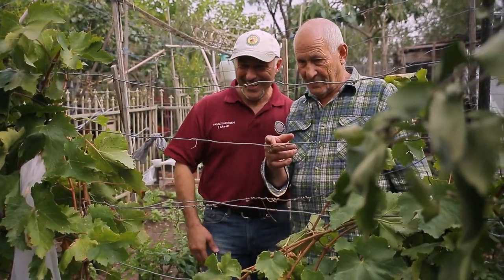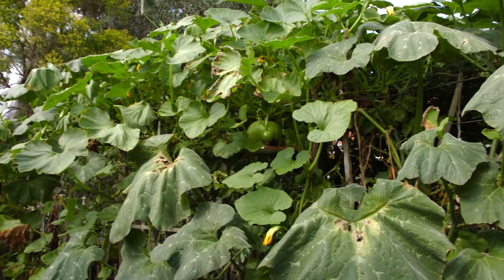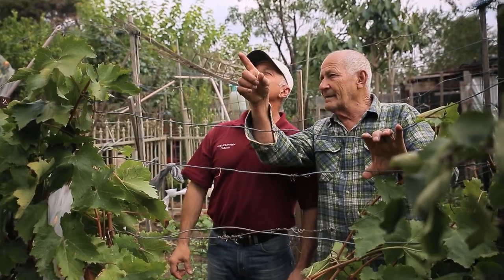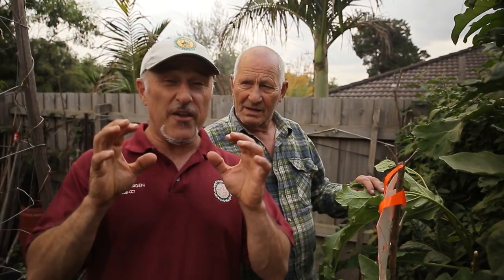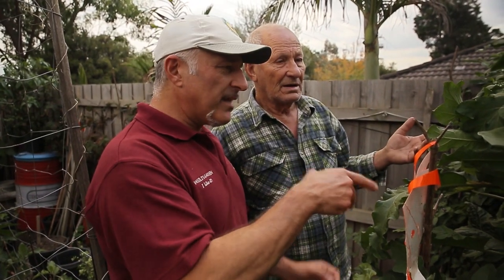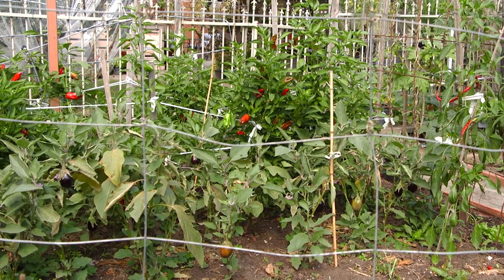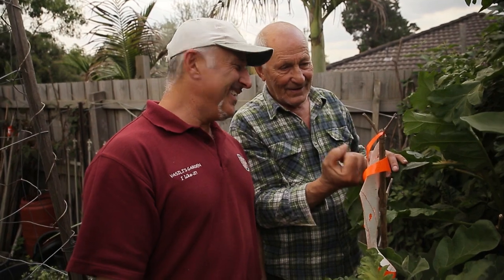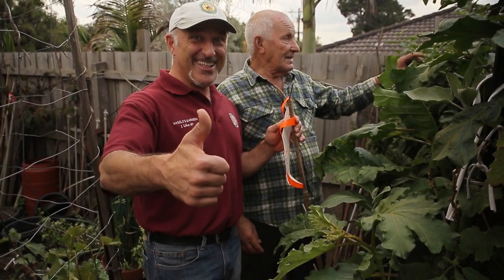Growing Eggplants With The Devil's Plant - Vasili's Classics